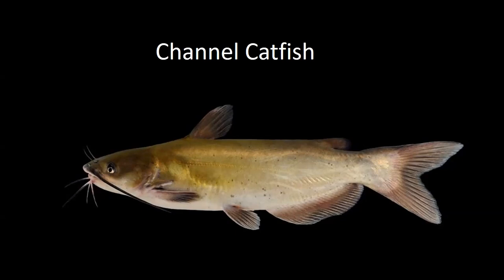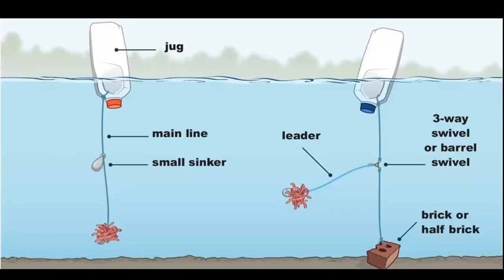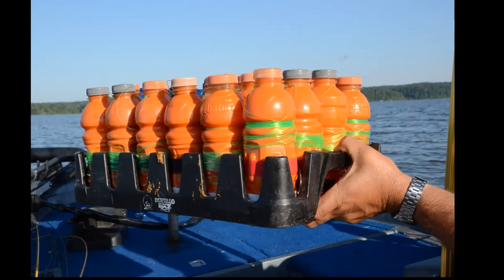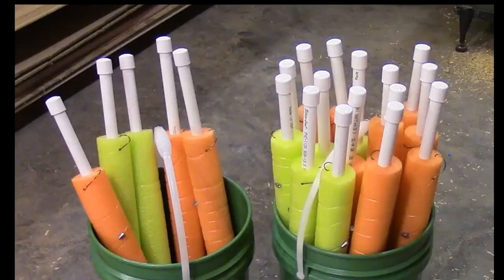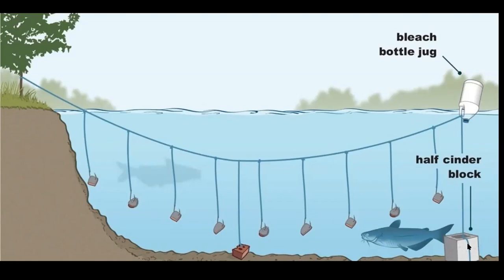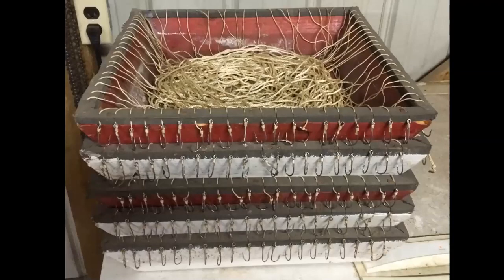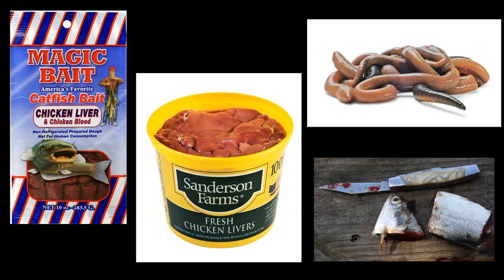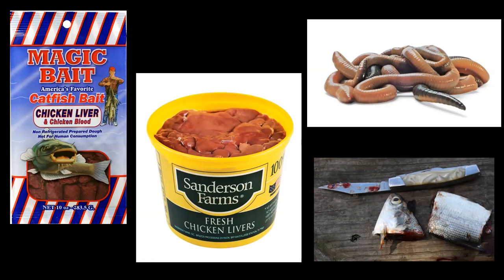Trotline and Jug Fishing Catfish Virtual Class